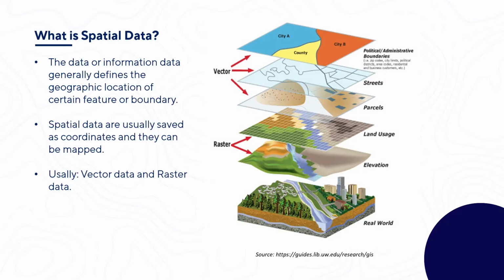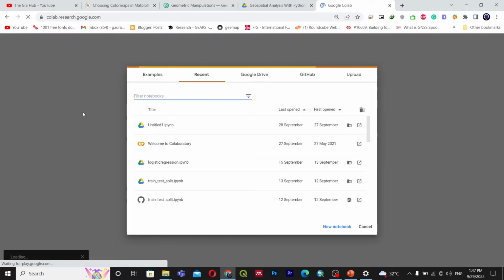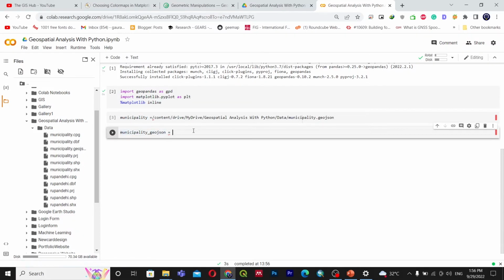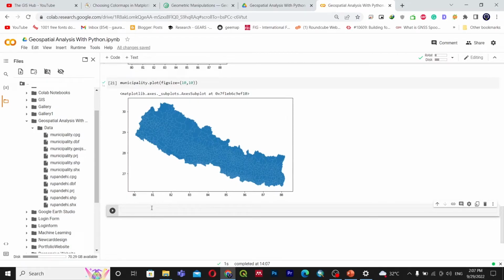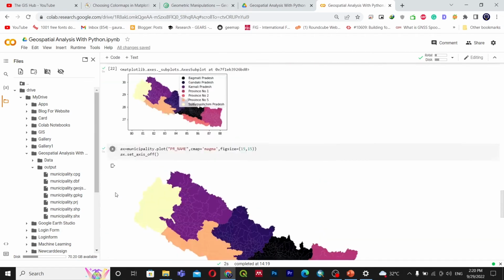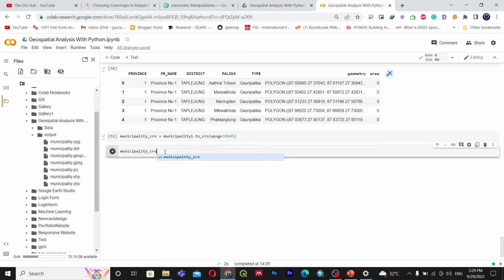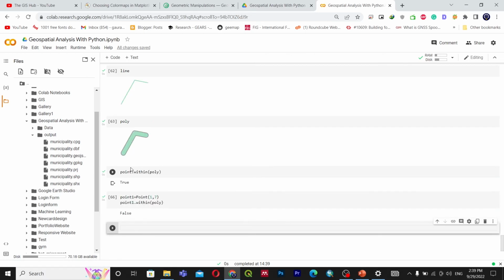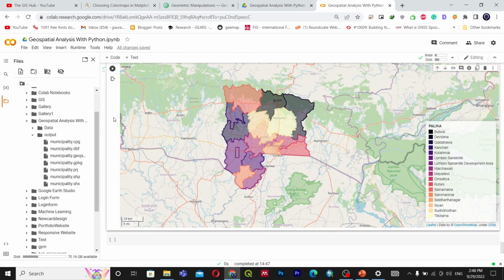GeoSpatial Analysis With Python For Beginners || Use Python For GIS Analysis || The GIS Hub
This "Geospatial Analysis With Python" is a beginner’s course for those who want to learn the use of python for gis and geospatial analysis. This course will cover the basics of geopandas for beginners for geospatial analysis, matplotlib, and shapely along with Fiona. We will only do vector data analysis using python in this course. You all might have known about GIS analysis with different software but this is a new approach to using python for gis analysis using geopandas library.

GeoPandas is an open-source project to make working with geospatial data in python easier. It can extend the way we have been using pandas with specialty in geodata.

⌚ Timeline:
00:00 – Introduction
09:30 – Hands on google collab
14:30 – Geopandas Installation
17:40 – Reading Vector Data Using Geopandas
20:50 – Reading Meta Data Using Geopandas
25:28 – Exercise-1
26:00 – Map Visualization using geopandas and matplotlib
32:54 – Exercise-2
33:22 – Writing Data
38:30 – Working with attribute data in python geopandas
51:13 - Working with geometry in python geopandas
01:03:05 – Exercise-3
01:03:47 – Web Map In Python Using Fiona
01:06:52 – Closing Remarks

Thank you everyone for watching this video. I hope this video was helpful to gain the basic of using python in geospatial analysis. ❤